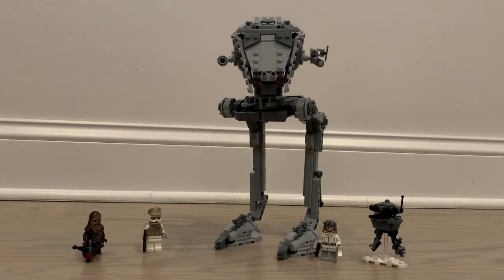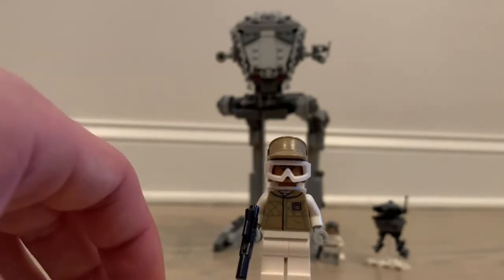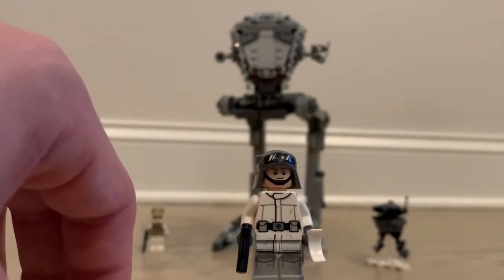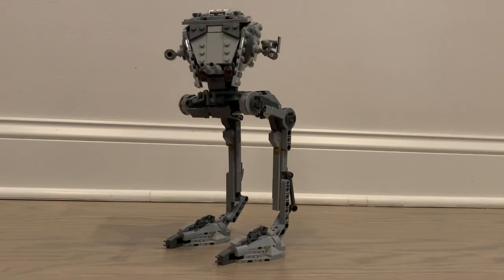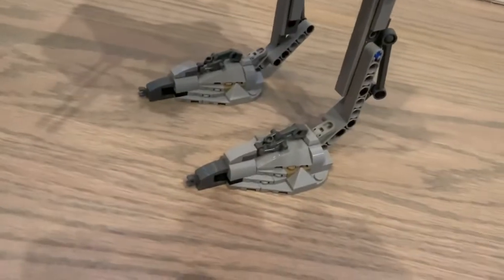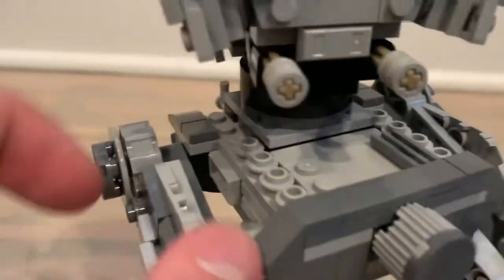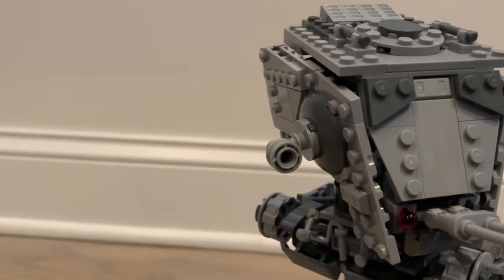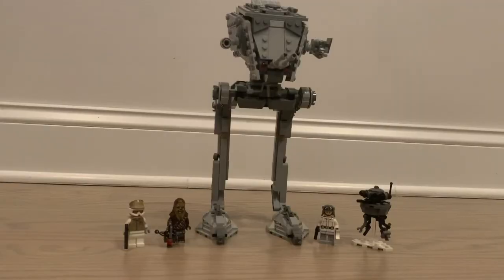LEGO Star Wars Hoth AT-ST Review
A pretty good set, a little pricy compared to the last one but still a good set overall

Editor: Perfect Video
Intro/Outro: Rap-Bobby Cole     Star Wars Attack of the Clones/Star Wars the Clone Wars Season 4 Episode 7/ Star Wars Revenge of the Sith